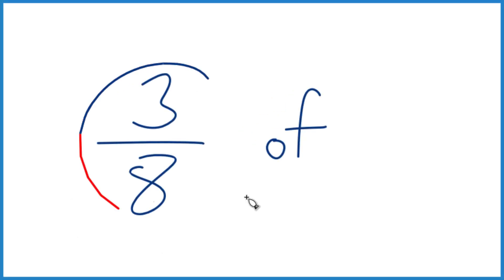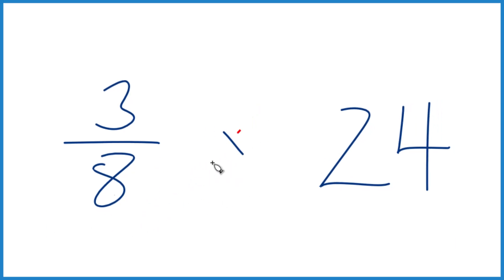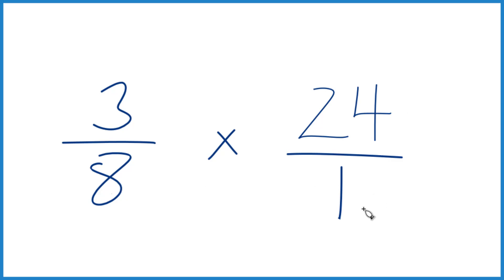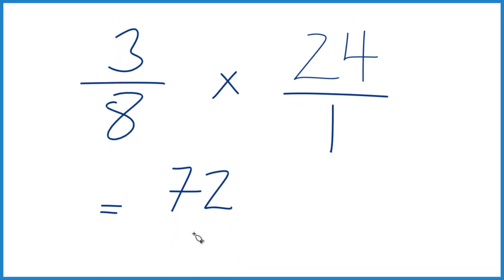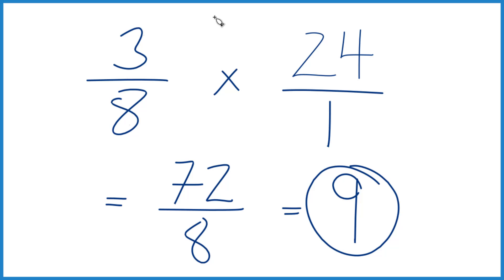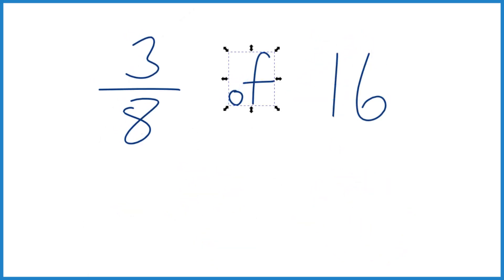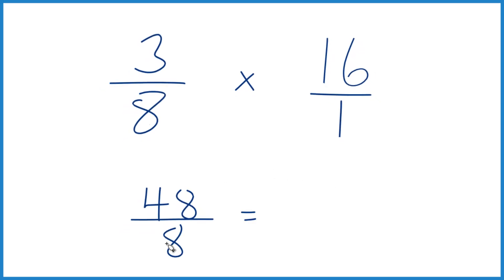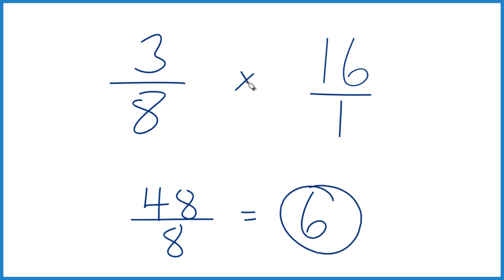How to Find 3/8 (three-eighths) of a Whole Number